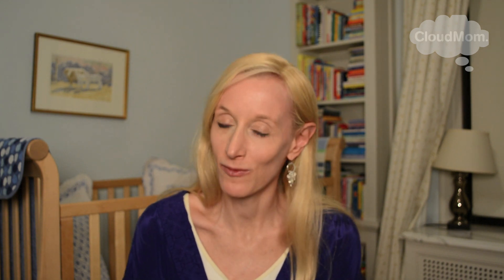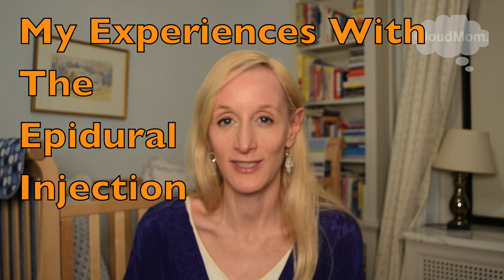My Experiences With The Epidural Injection | CloudMom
Hi everyone.  A couple moms have written in asking whether or not I would advise getting an epidural so in this video, I am just going to describe my experiences with epidural childbirth, which I went through three times, with my second, fourth and fifth baby.

Giving Birth With Epidural

For me, getting the epidural was a bit frightening to be honest, and in my video, I explain why.  In terms of the pain, as labor advanced, I did have less pain in the deliveries where I had had an epidural than I had without it.  However, once the baby was actually coming and I was pushing, the contractions still hurt quite a bit. I remember saying to myself: you know what, this pain isn't quite so different than the pain I experienced during natural childbirth.  Something to keep in mind.  If you're trying to decide what to do, definitely ask around and see what your mom friends about their experiences.

When thinking about whether or not you want to get pain medication during childbirth, your threshold for pain is an important factor.  The duration of your labor also plays a huge role, because 30 minutes of labor is nothing like 30 hours of labor!  Plus, if labor seems to be advancing quickly, you might want to forego the epidural because your doctor might say that getting the epidural will slow things down.  Some of things are not things you can plan for, and you have to be prepared for the fact that your situation might change your prior views about what you want to do!  For more of what I went through and my impressions of how the epidural affects pain during childbirth, watch my video.

In terms of post-partum pain after the epidural, I did have some numbness the next day, which for me meant less postpartum pain than when I had NOT gotten the epidural.

Remember that very woman's labor is a totally unique experience, and no one knows what it feels like to be in your body and what you're dealing with.  There are many people who argue that an epidural can make for a more enjoyable birth experience because the mom is in less pain and more present.  It all depends and I believe in respecting our different choices.

Moms, did you have an epidural or not?  How was your childbirth experience.